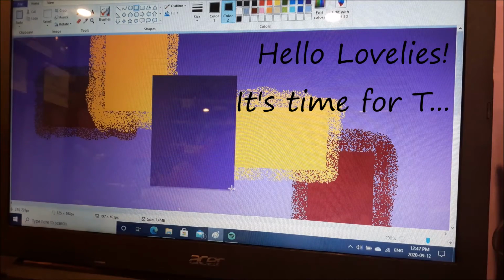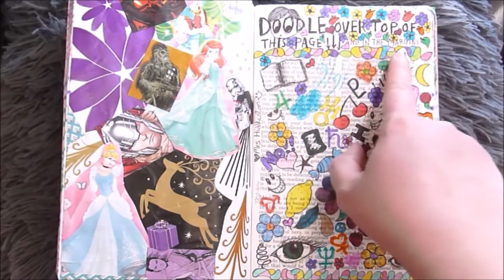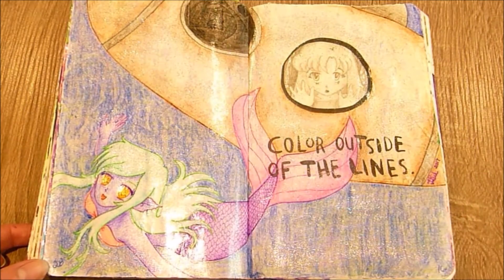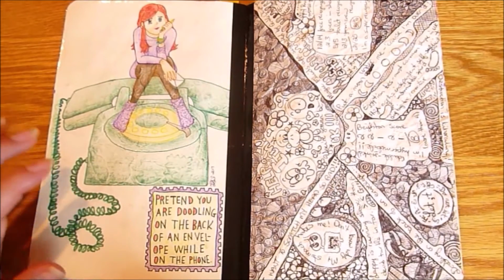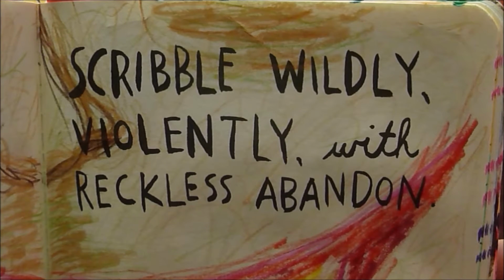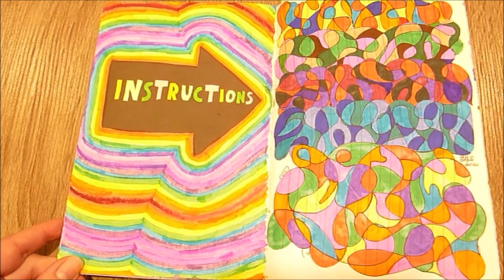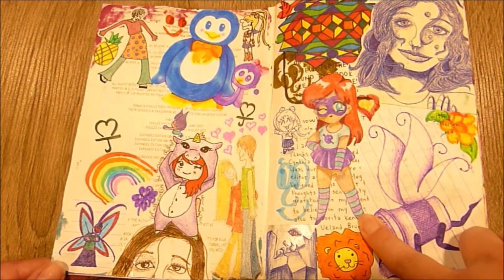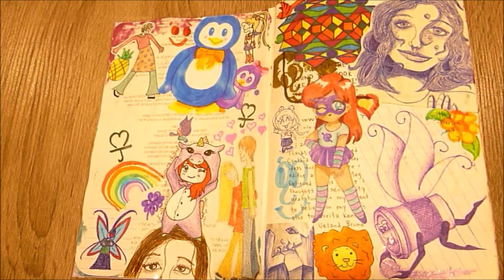Doodle Caboodle - Wreck This Journal #7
Hello Lovelies!

After a glorious month of celebrating this channels 6th anniversary...the party has only just started! There's still lots of journal wrecking fun to be had...which means the weekly videos will continue until this series is complete!!! (I may even keep popping in bonus videos here and there!)

Trends be damned! I've wanted to do a "Wreck This Journal" video series for years. I was first inspired and starting filming clips back in 2016. Now's as good a time as ever to finally share this project...since it's finally done!

I appreciate all love this series and channel receives!
*hugs and smooches from a safe physical distance*

Thanks again for 6 years of whatever this has been! Here's to much more of whatever this becomes!

Stay safe and fabulous!

My previous videos in this series.

Links!